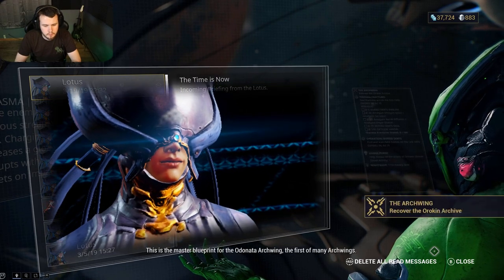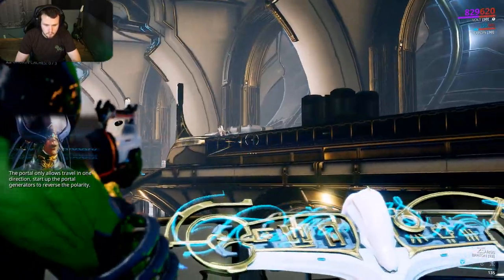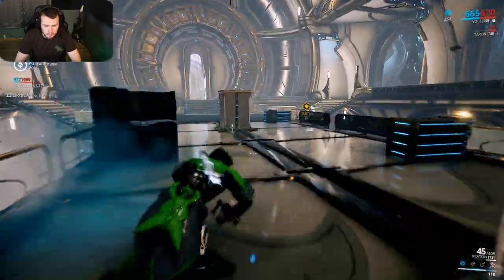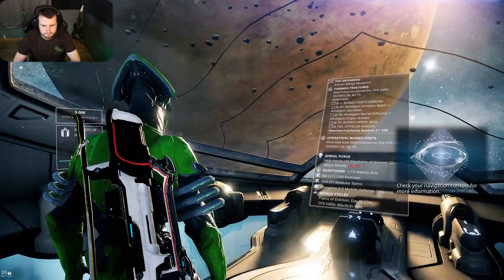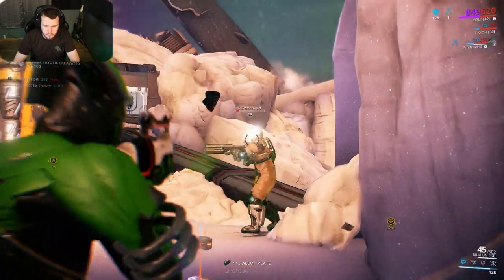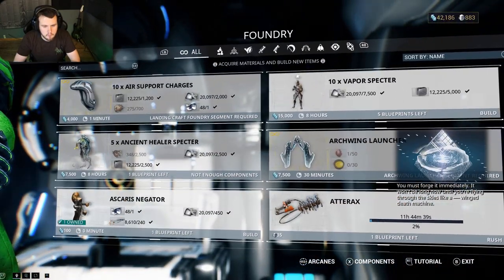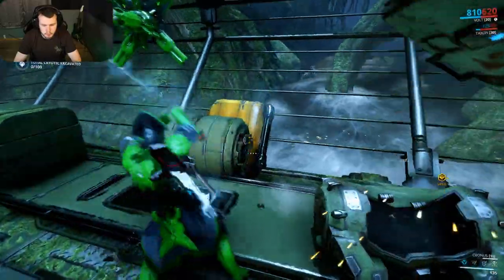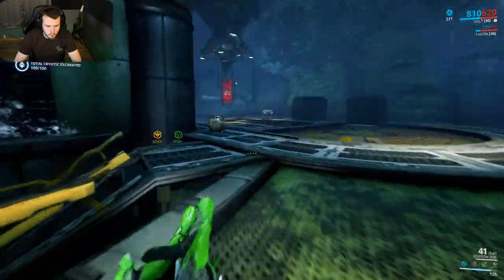Warframe: The Archwing Quest | How To Get A Archwing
In this video I play through the whole archwing quest in warframe. This is a main quest that you have to do to unlock future planets and quests. This is also how you get an archwing for missions and transportation in the open world maps.